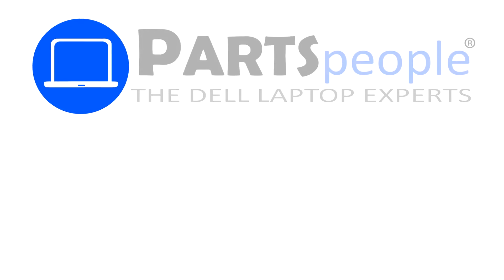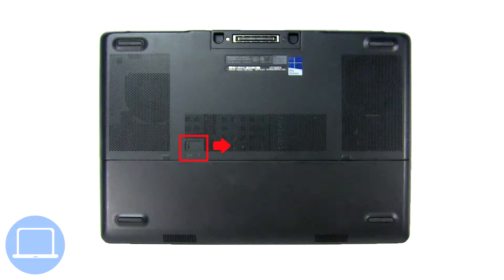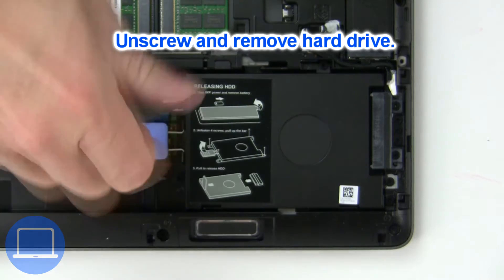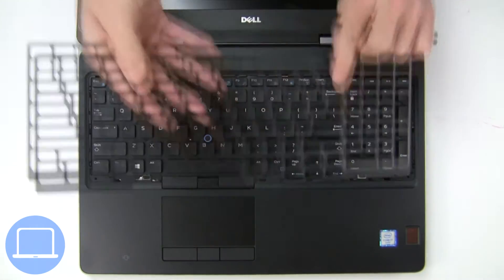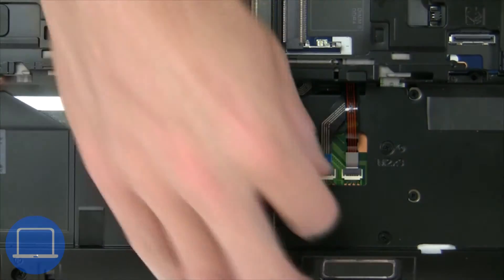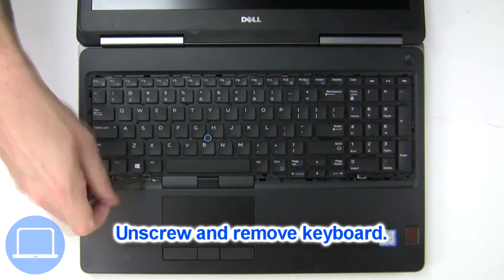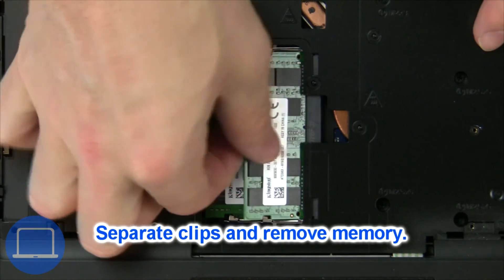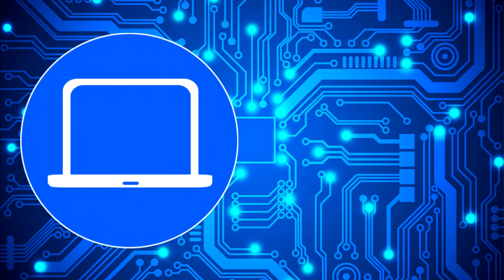Dell Precision 15-7520 (P53F002) Secondary Memory How-To Video Tutorial